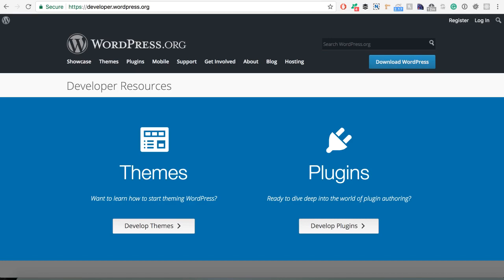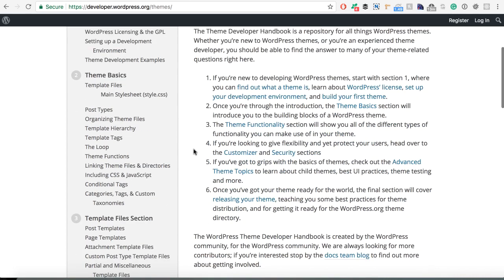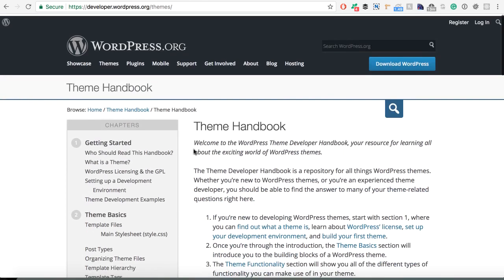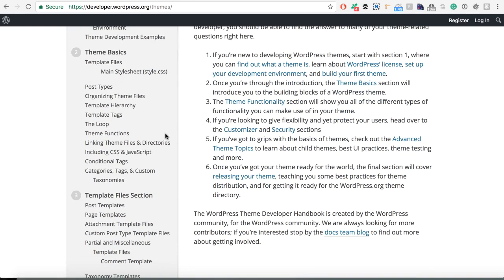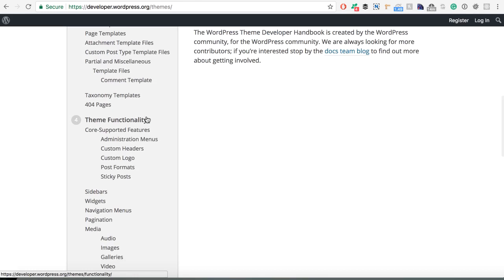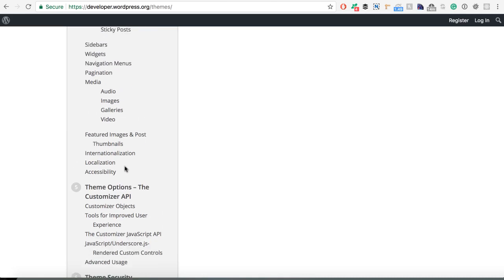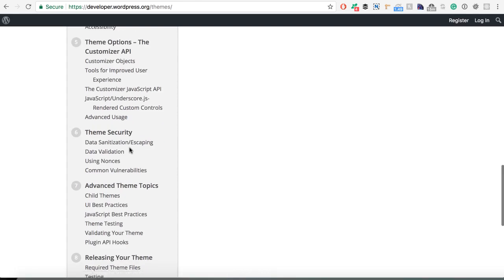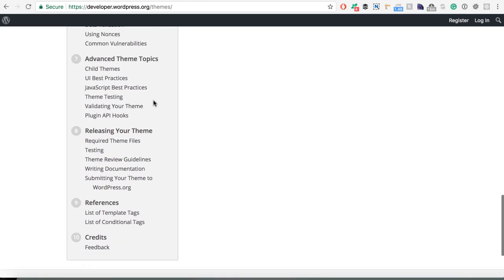2.4. Become a WordPress Developer: Theme Handbook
Learn about the WordPress Theme Handbook which you can use while developing WordPress Themes.

This tutorial is part of the course "Become a WordPress Developer"